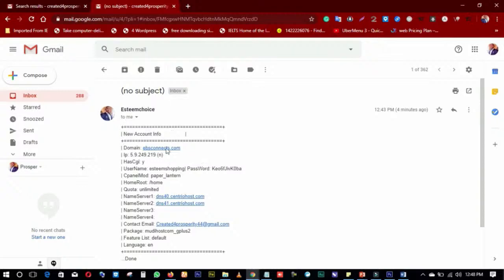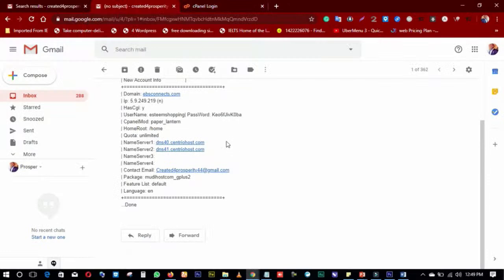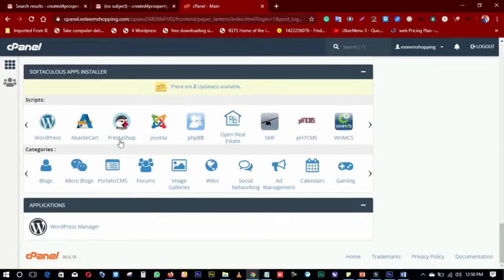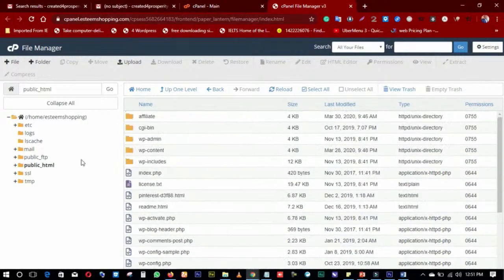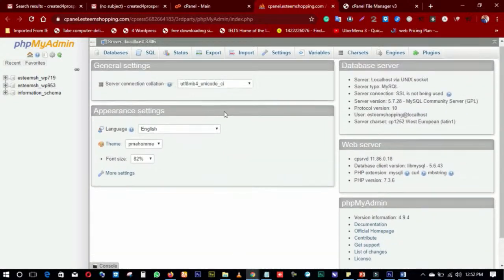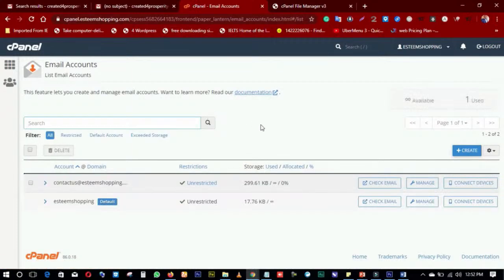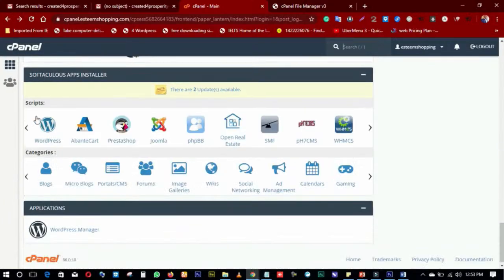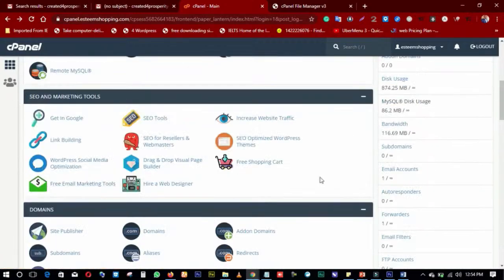WEB DESIGN SERIES: How to Access the Cpanel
Following this series, you will learn how to design websites and take up remote and offline jobs that can fetch you at least 300k to 500k every month.